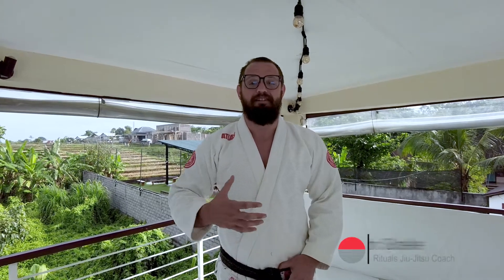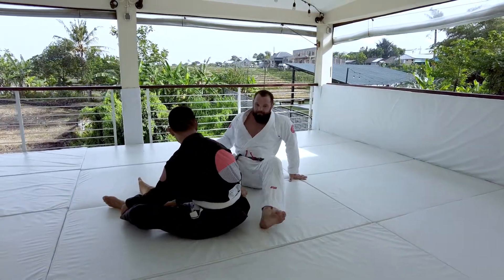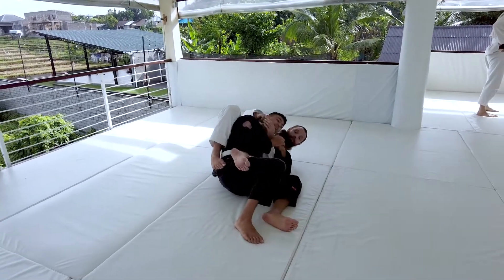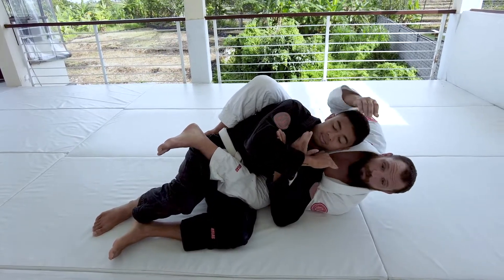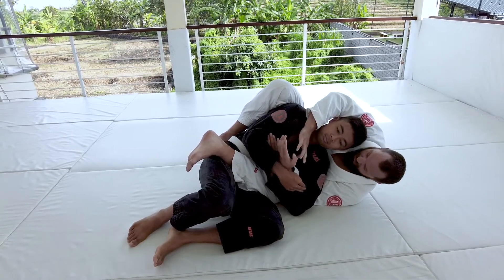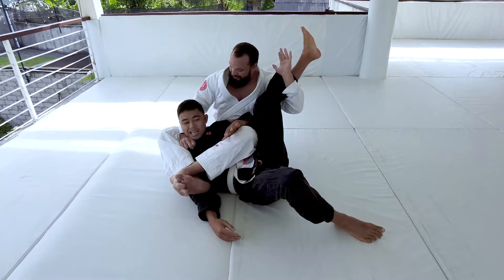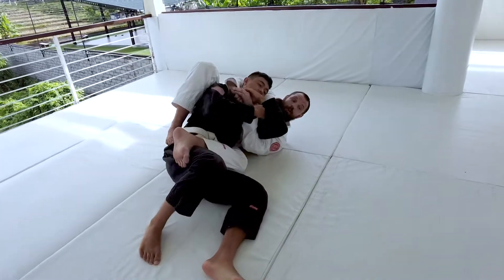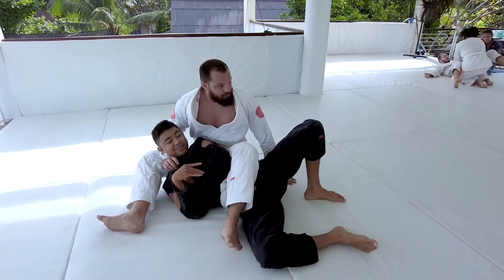Bow and Arrow Choke Basics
In this video 2nd degree Black Belt Justin Sidelle demonstrates how to set up a Bow and Arrow choke from the back. Rituals Jiu Jitsu is located in Bali, Indonesia.